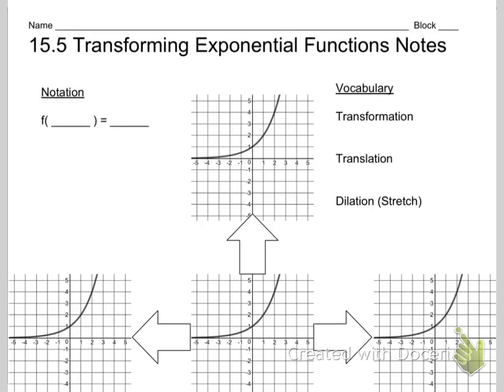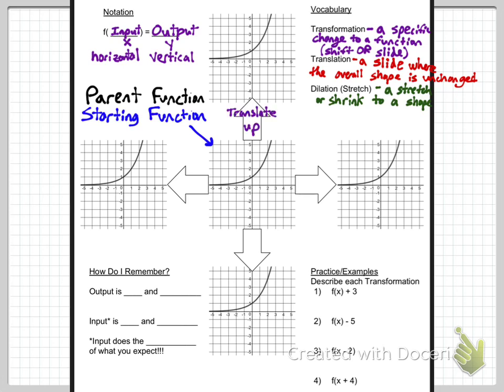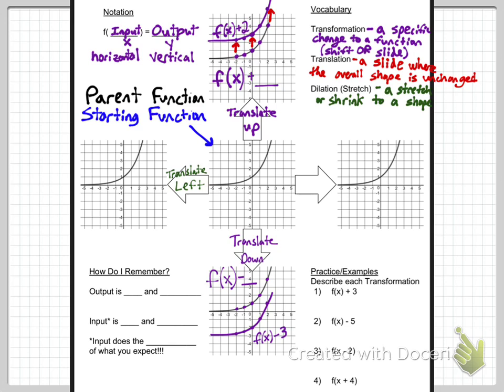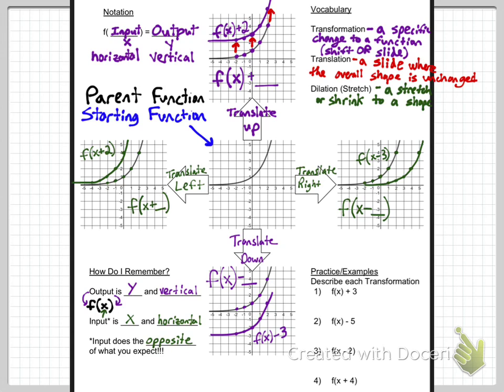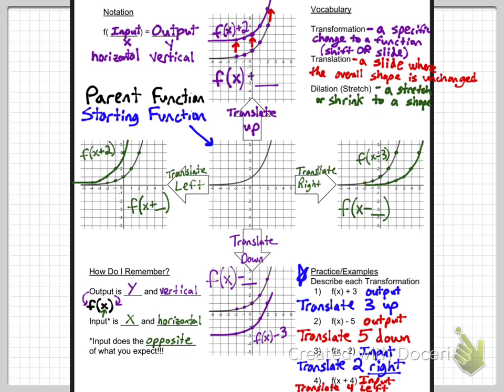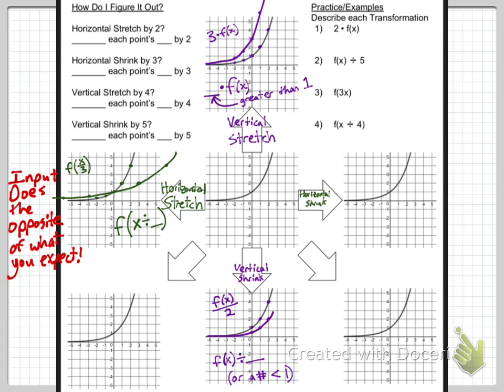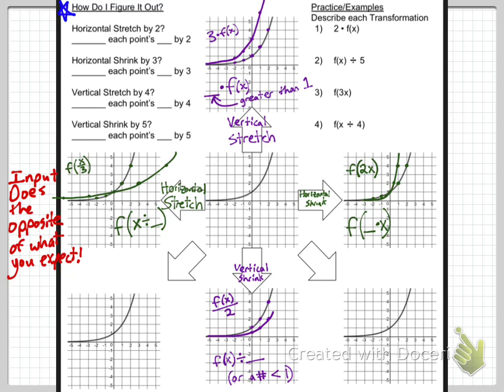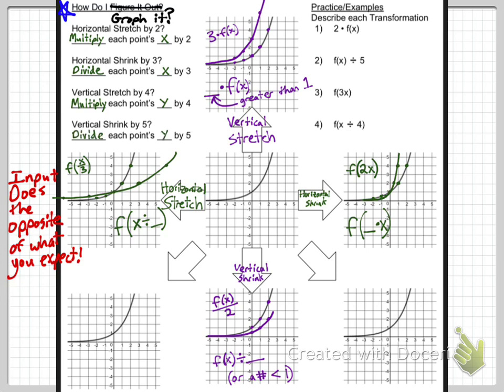7.2 Transforming Exponential Functions Notes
Watch with your notes!